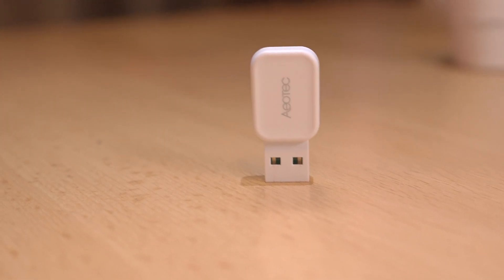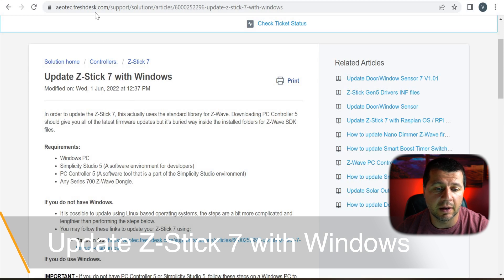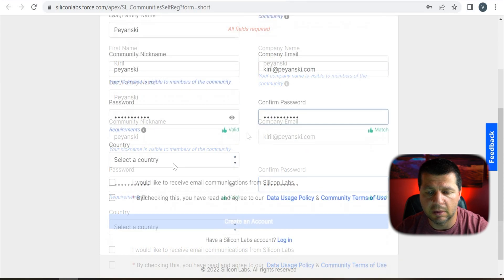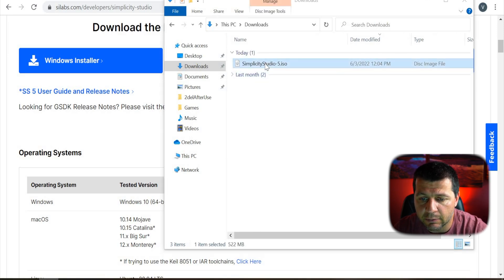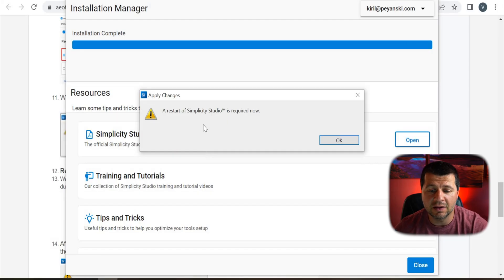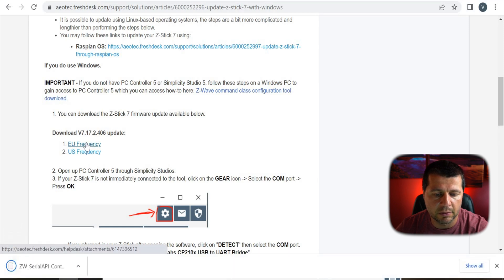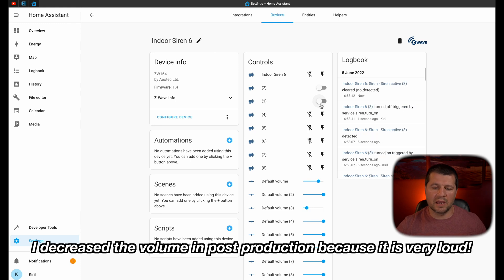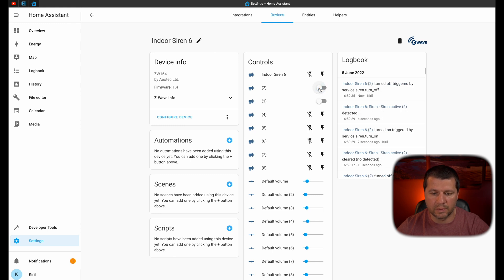I got Gen7 Z-Wave working in Home Assistant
Aeotec Siren 6 + Button
How to update and how to add the Aeotec Z-Stick 7 in Home Assistant using the Z-Wave JS integration. The whole point of doing this is to add a Z-Wave controller in your Smart Home so you can control & automate Z-Wave compatible devices inside Home Assistant.

Aeotec Z-Stick 7
Aeotec Siren 6, Z-Wave Plus S2 Enabled
Zooz 700 Series Z-Wave Plus S2 USB Stick
Nortek Z-Wave & Zigbee combo stick
Aeotec Z-Stick Gen5 Plus (older, but still good Z-wave stick)
SmartThings Hub
Hubitat Elevation Home Automation Hub

► TIME TABLE
00:00 Intro
00:40 What is Z-Wave?
01:05 What is Z-Wave JS?
01:53 What is Z-Wave Controller?
03:24 Update any Z-Stick 7 with Windows
07:27 Aeotec Z-Stick 7 Firmware upgrade from PC controller
09:16 Adding Aeotec Z-Stick 7 in Home Assistant using Z-Wave JS
11:25 Adding Z-Wave devices in Home Assistant
12:32 Adding Aeotec Siren 6 in Home Assistant
14:34 Configuring Aeotec Siren 6 from Home Assistant
16:26 Creating Aeotec Siren 6 Automation in Home Assistant